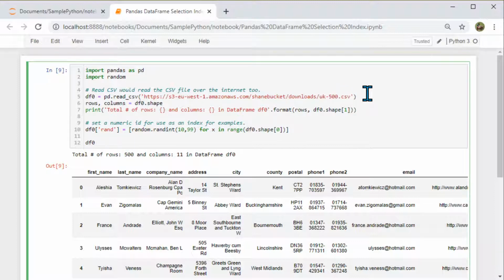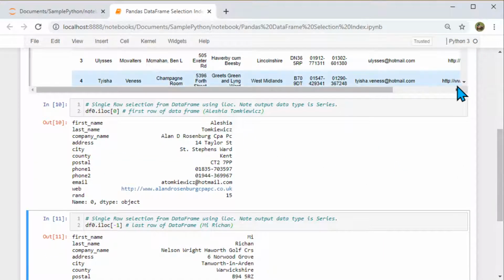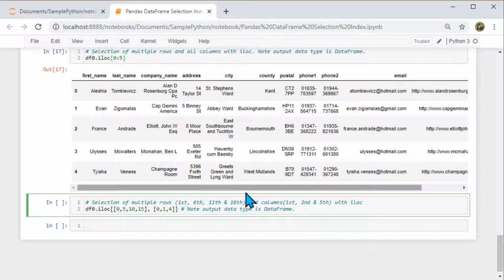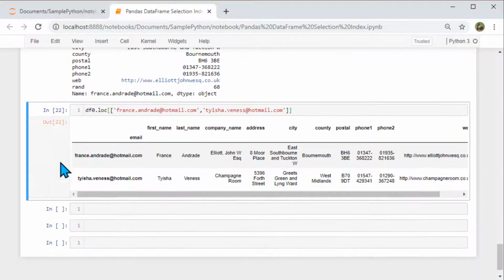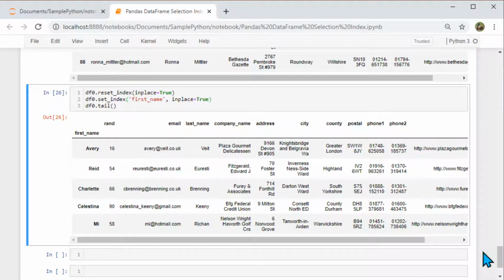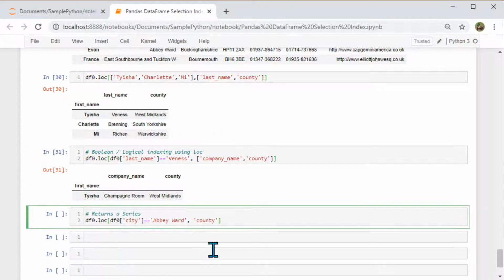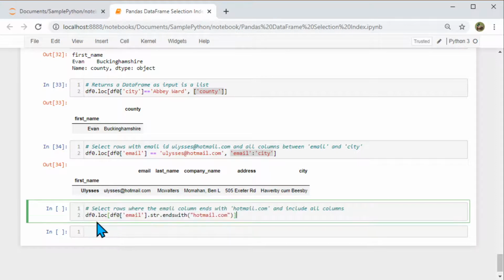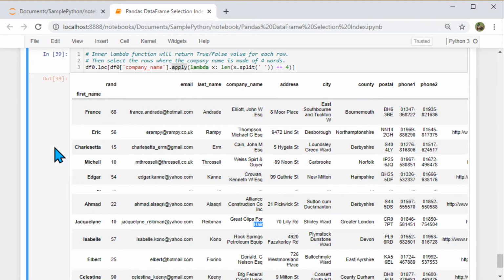PY307 | Pandas DataFrame Selection Index | Camel Academy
Check out this video for PY307 Python Pandas DataFrame Selection

00:40 import pandas as pd
00:50 import random
01:05 dataframe read_csv
01:25 dataframe shape
02:25 random randint
03:50 dataframe iloc
17:02 dataframe reset_index inplace
17:13 dataframe set_index inplace
17:45 dataframe loc
28:15 lambda function

Arise, awake & stop not till the goal is reached :)

Also please click on the bell button to be the first to get the channel updates.